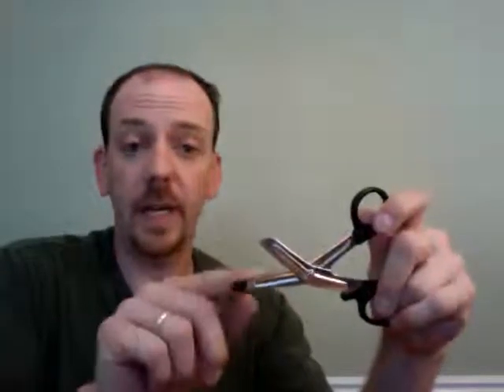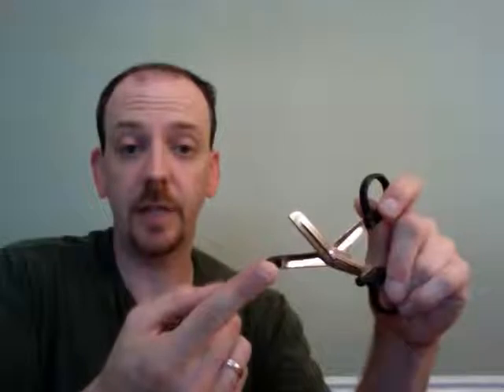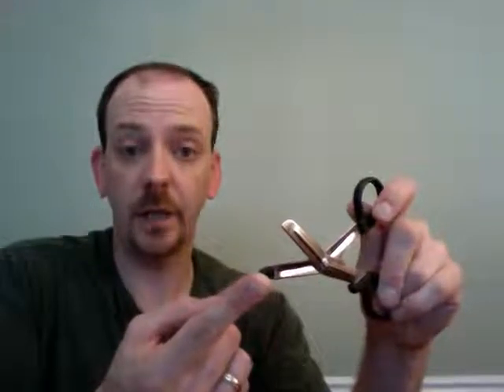MyBuy Nursing scissors